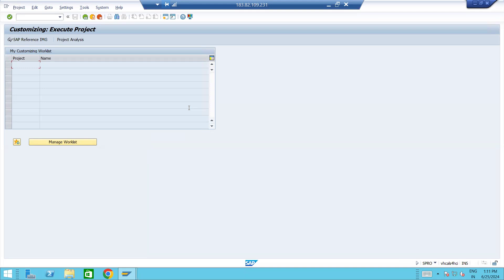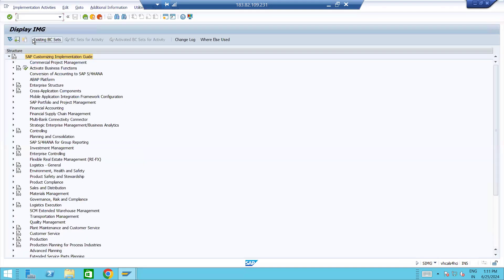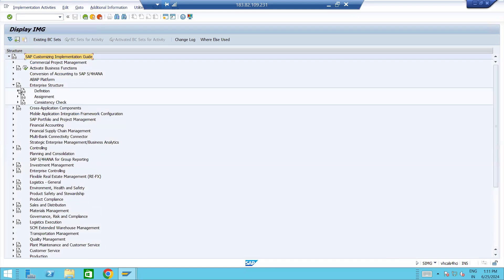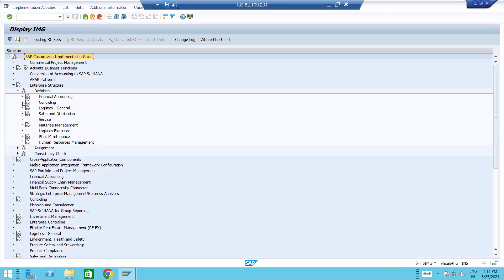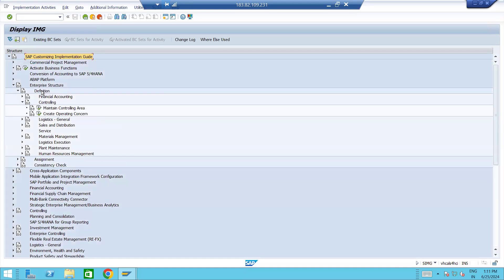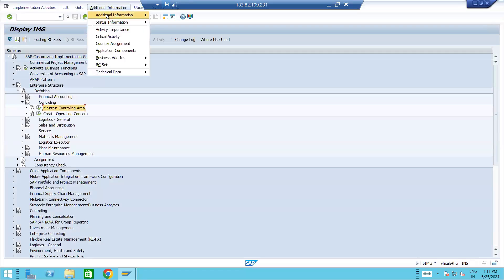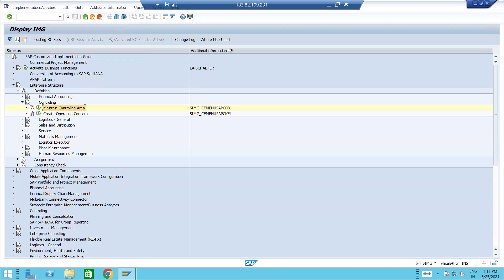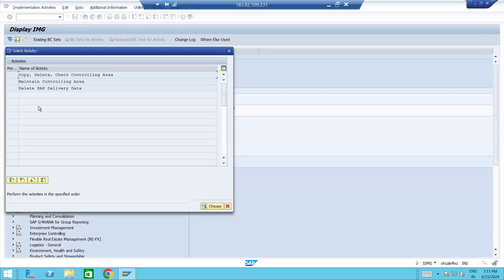SAP FICO Training | How to Define Controlling Area | SAP HANA FICO Online Training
Welcome to our detailed guide on how to define a Controlling Area! In this video, we will walk you through the process of setting up and configuring a controlling area, a critical element for effective cost management and financial oversight in any organization.

🔹 What You Will Learn:

Introduction to Controlling Area: Understand the basics of a controlling area and its significance in business finance.
Step-by-Step Definition: Follow our easy-to-understand steps to define a controlling area in your financial system.
Step 1: Accessing the configuration settings.
Step 2: Inputting essential data and parameters.
Step 3: Assigning company codes and other relevant organizational units.
Integration Points: Learn how the controlling area integrates with other financial and operational modules.
Validation and Testing: Tips on validating and testing your setup to ensure accuracy and functionality.
Common Pitfalls: Avoid common mistakes and ensure a smooth configuration process.

🔹 Why It Matters:
Defining a controlling area correctly is essential for accurate cost tracking and financial analysis. This setup enables businesses to gain insights into their financial health, optimize costs, and make data-driven decisions.